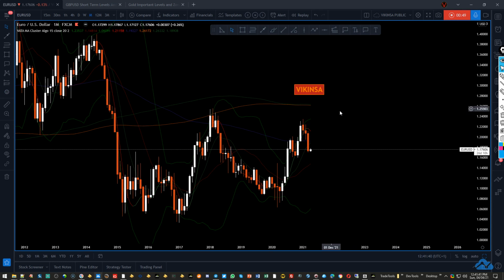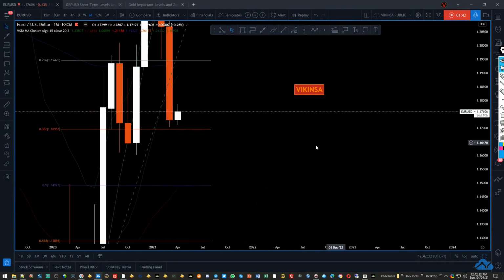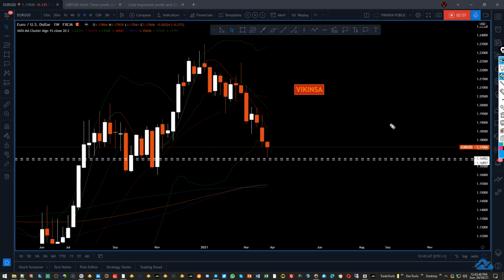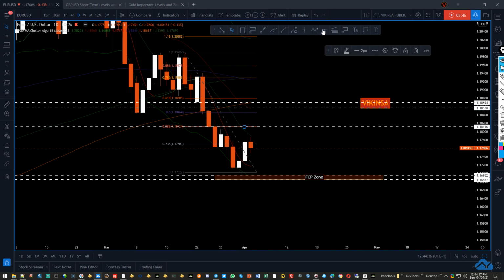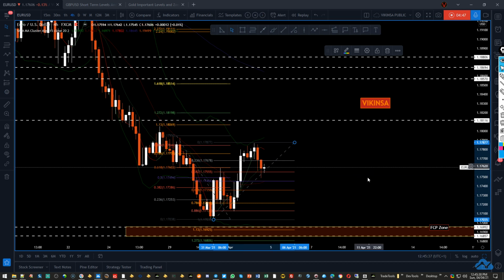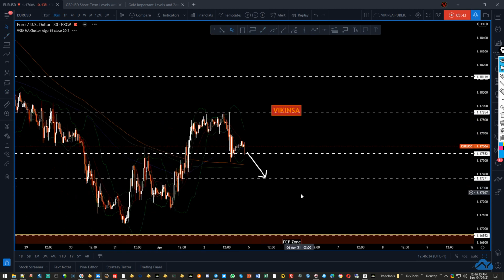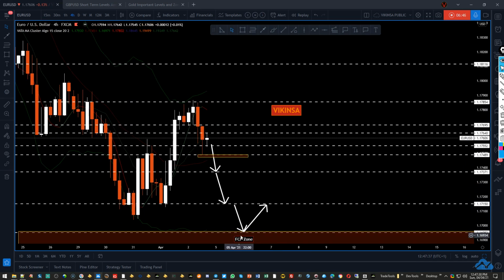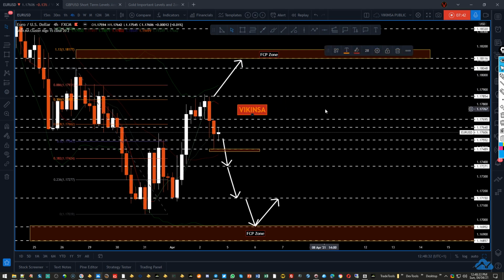EURUSD Full Top Down Analysis - Huge Opportunities With DXY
Traders, As DXY is picking up strength, EURUSD and other similar pairs such as GBPUSD, AUDUSD, USDCAD and USDCHF can give give us very good opportunities. If you have not seen the DXY analysis for the USDOLLAR, it is a must thing to do.

Dollar ( DXY ) has been rising since the start of this year. This was expected because it hit the FCP and demand zones. On multi year time frame it is running inside a channel which can push this upto mid of the of the channel around 95.5/96 area.

As FCP W pattern has formed, we expect dollar to give us some correction which can give us good short opportunities. As the higher time frame bias remains bullish on dollar, this correction can also give us an opportunity to add/initiate long positions.

Rules:
1. Never trade too much
2. Never trade without a confirmation
3. Never rely on signals, do your own analysis and research too

-Vik